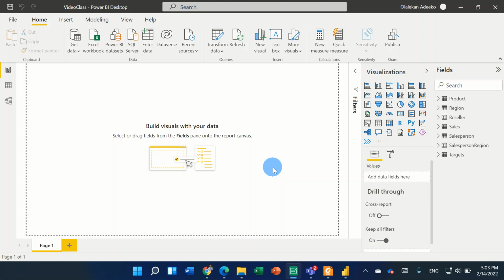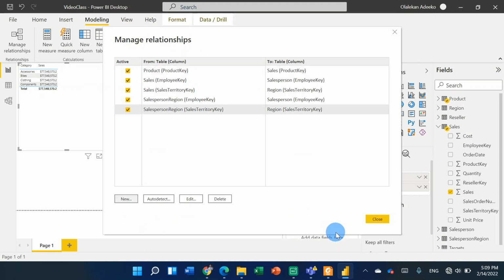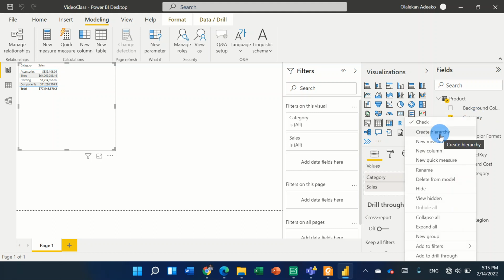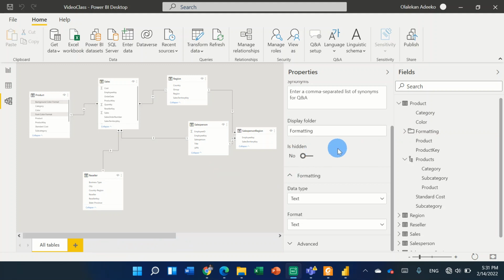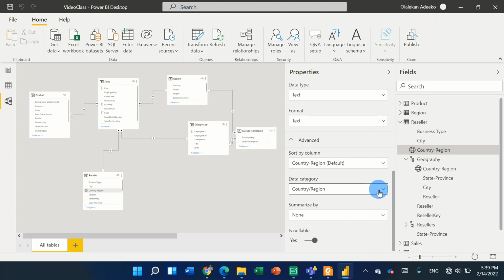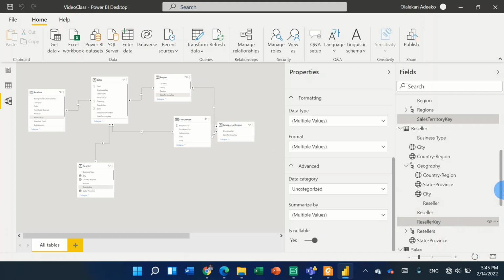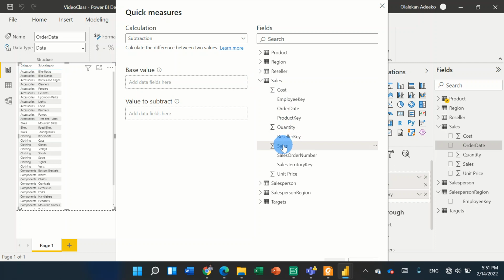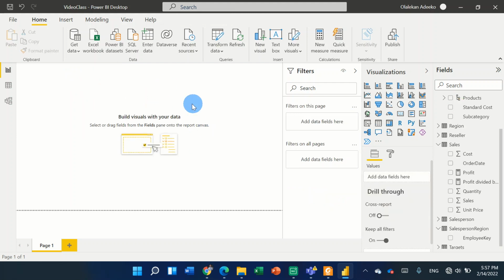Microsoft Data Analytics Using PowerBI - Data Model Tasks